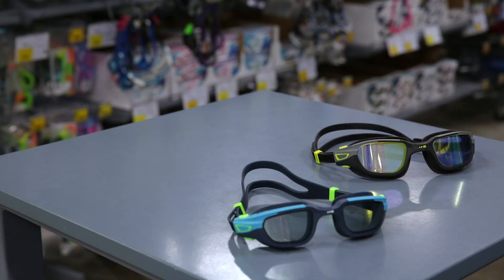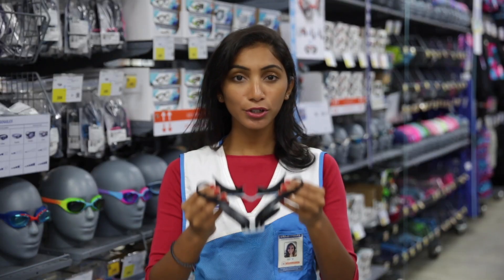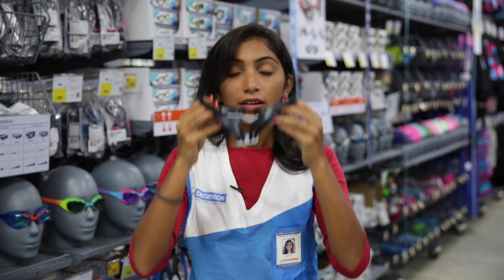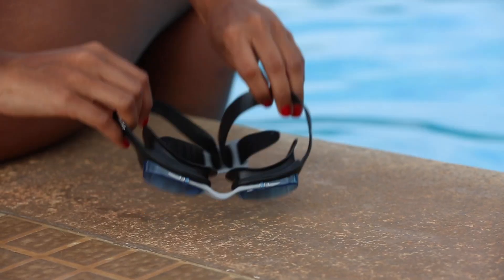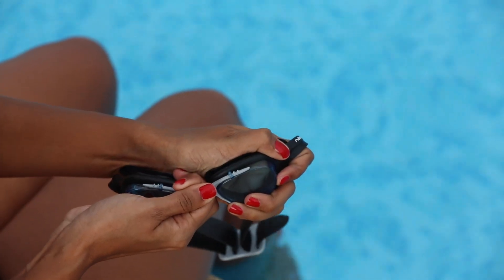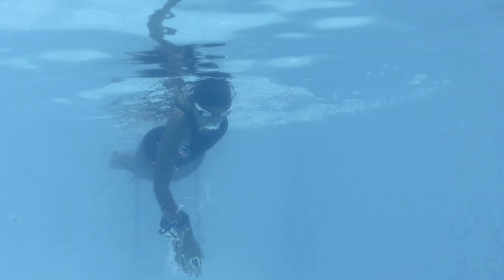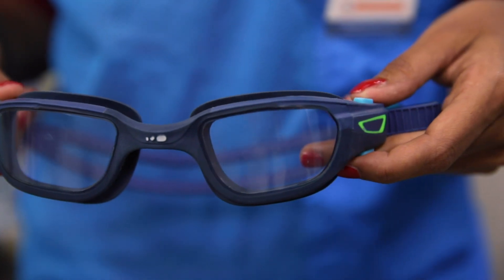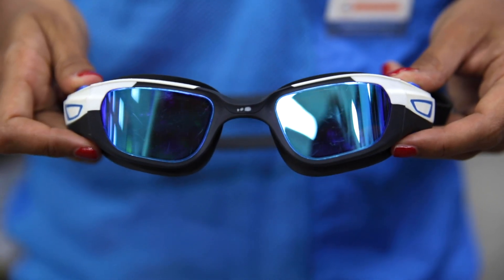NABAIJI - How to Choose Swimming Goggles